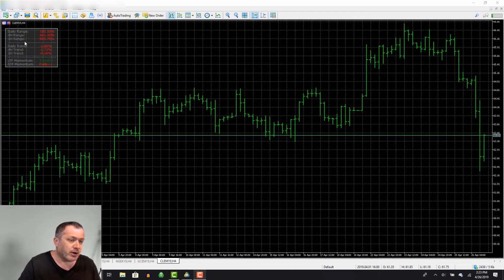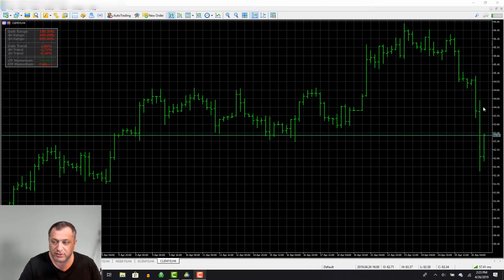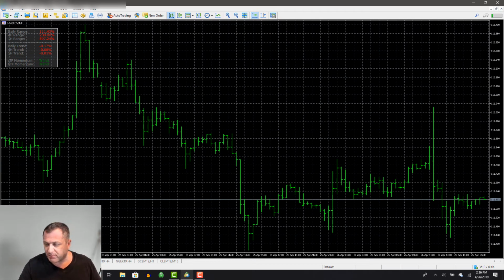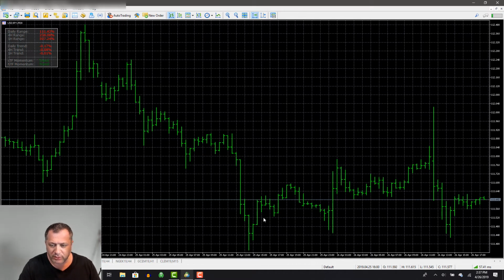MTF Volatility Indicator for MT4 and MT5 - Analyzing Time Frames using True Range Percentage Change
We are analyzing the difference between the daily and hourly volatility on the different Futures and Spot FX markets.  The MTF indicator shows the % change in volatility so you can decide which markets offer you a better risk and reward for your risk capital and risk tolerance.  We walk through a few market examples to show you how the % change may affect your decision making.

For purchasing options or more information about the MTF Indicator, please take a look at the following